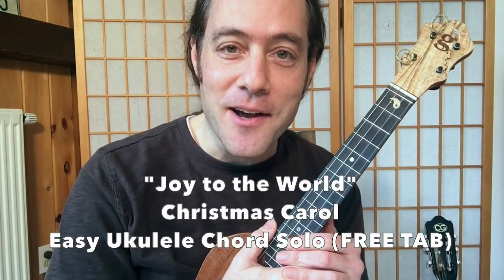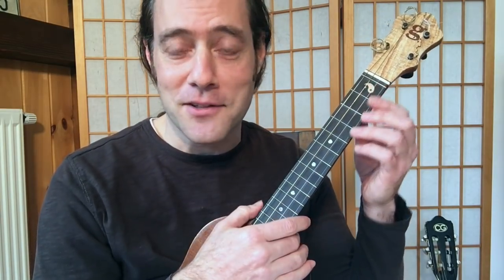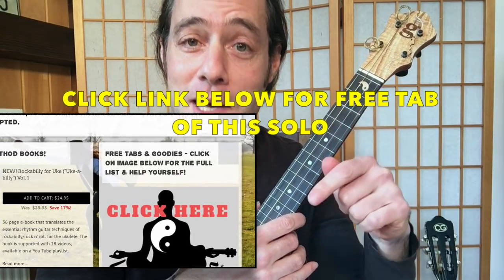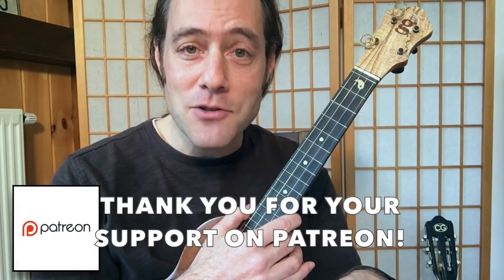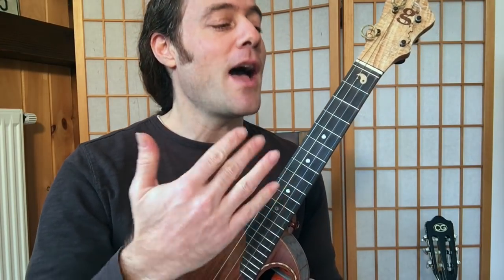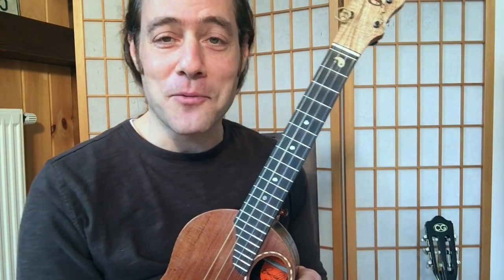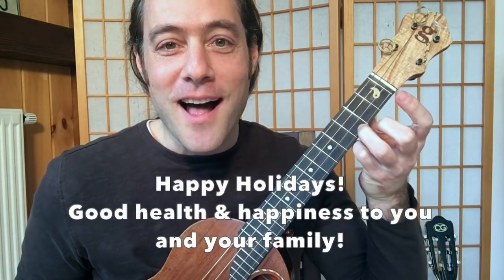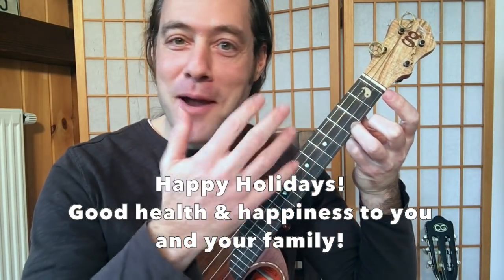Beginner Ukulele Lesson: "Joy To the World" || Christmas Carol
Happy holidays to everyone!!  Enjoy this EASY to play uke solo - FREE TAB (scroll down page & click on "Free Tabs & Goodies")

(Browsing w these links help my family a LOT...Thanks!)

~ The AMAZING Vidami YouTube Looper- it SLOWS DOWN & LOOPS the VIDEOS while you KEEP  YOUR HANDS ON your music making, art project, etc.